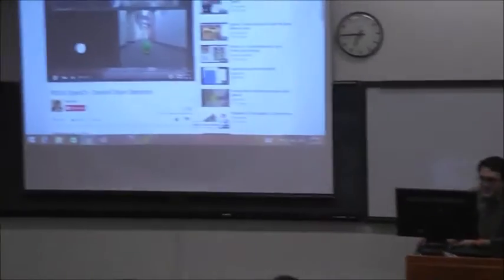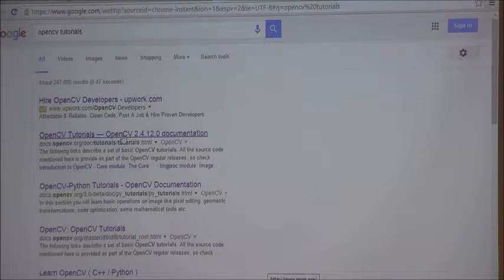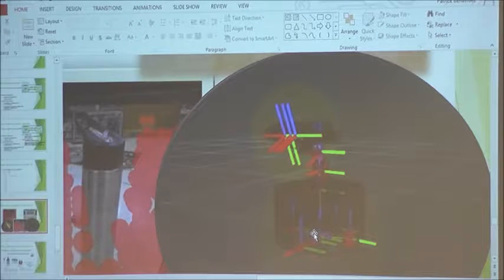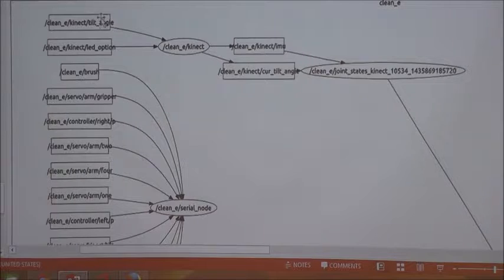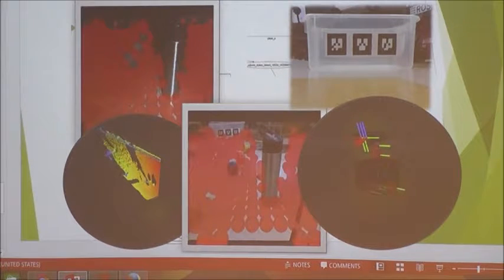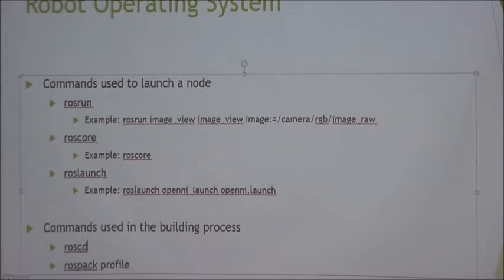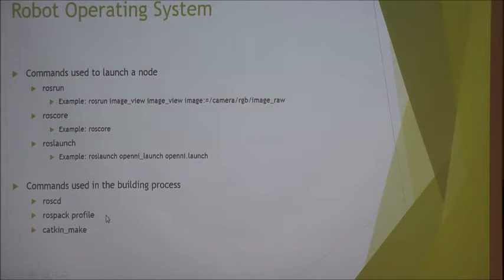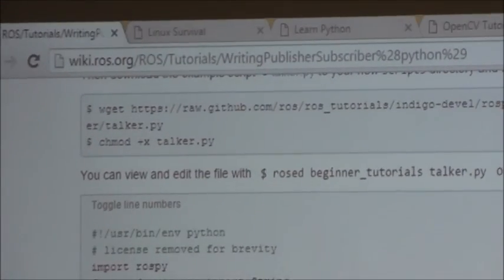Pt 3 ROS Examples